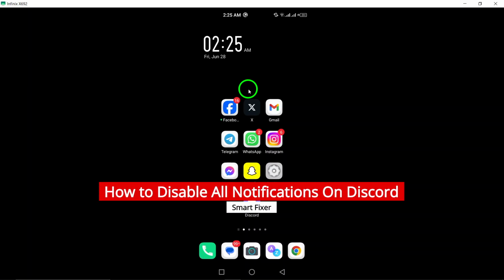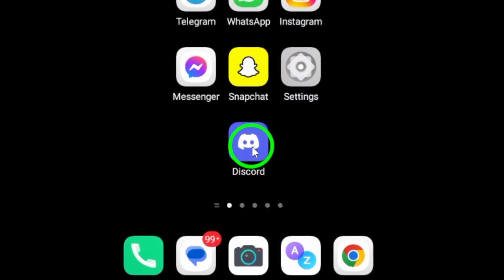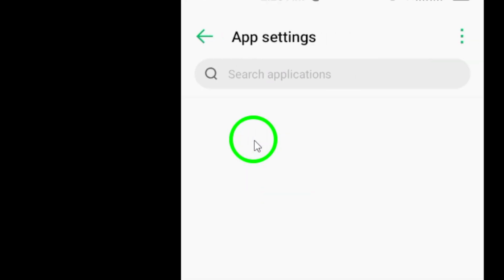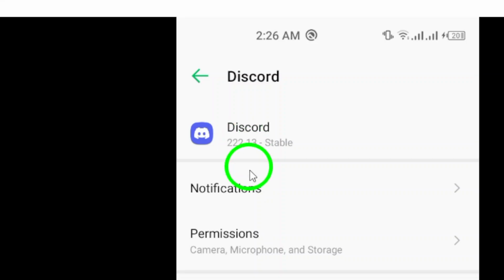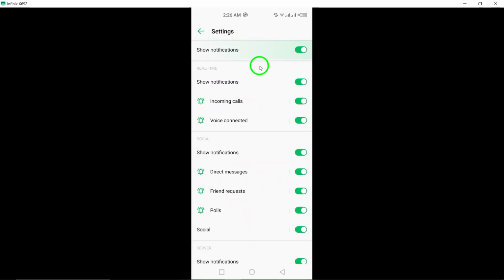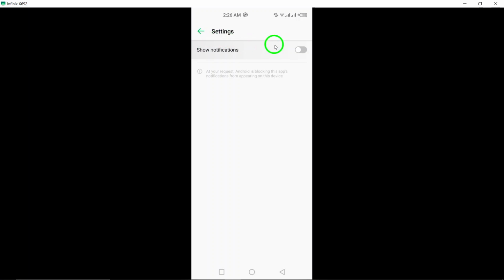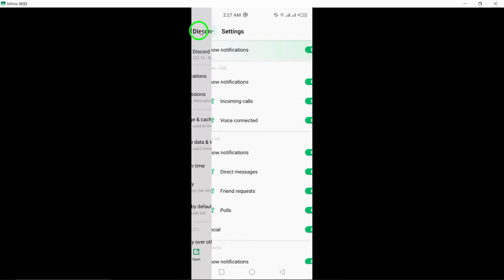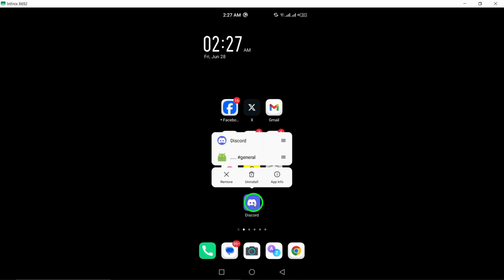How to Disable All Notifications On Discord (Updated)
Learn how to disable all notifications on Discord with this easy step-by-step guide.

1. Open your android phone’s Settings.
2. Navigate to Apps.
3. Find and select Discord from the list.
4. Tap on Notifications.
5. Turn off the toggle for Show notifications.

Say goodbye to those constant Discord notifications and take back control of your phone. Watch now to learn how.